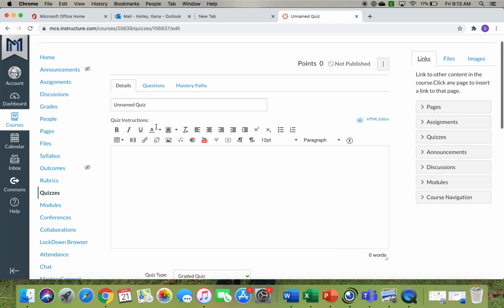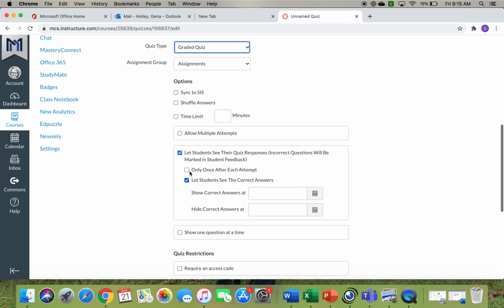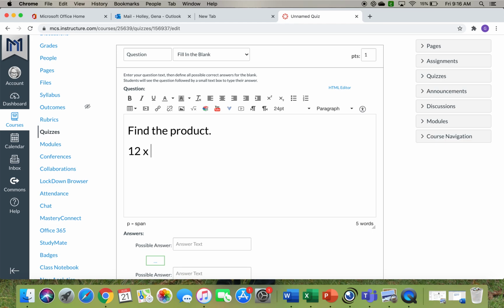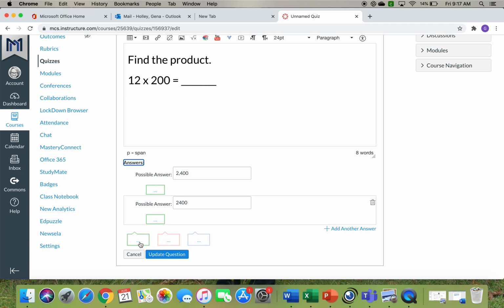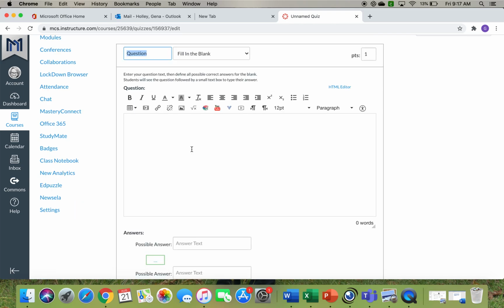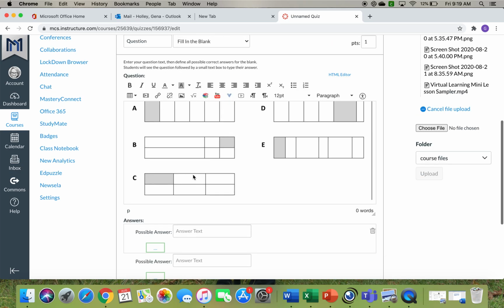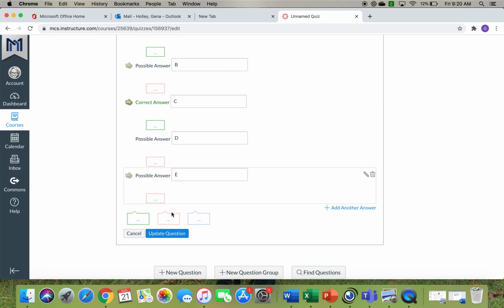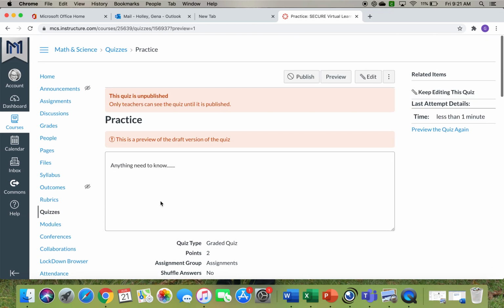Creating a Quiz in Canvas